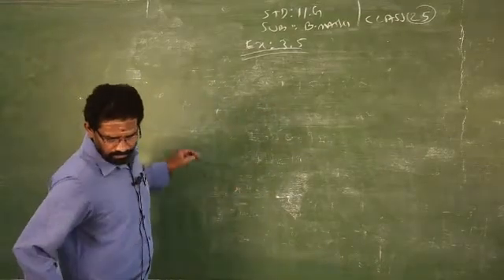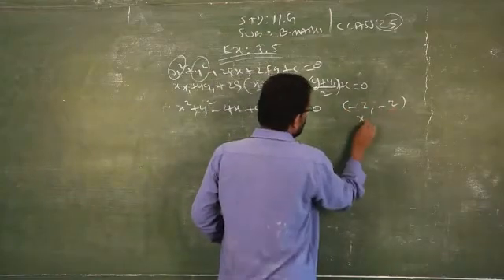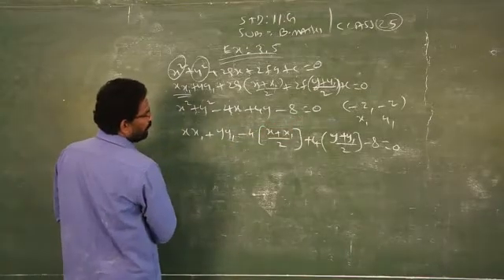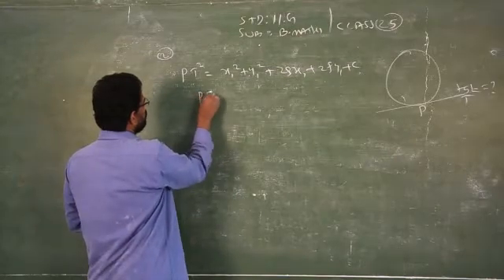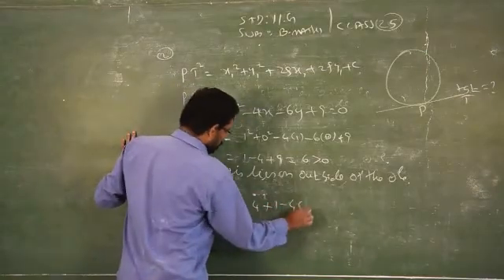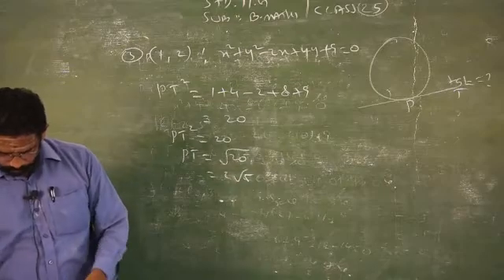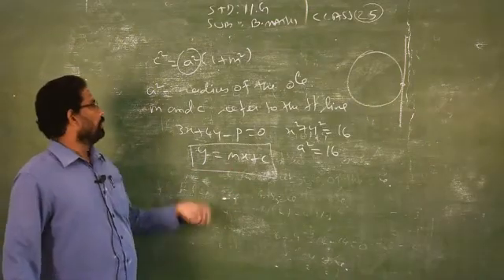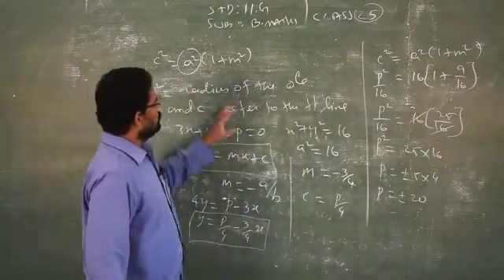11 Business Mathematics 25